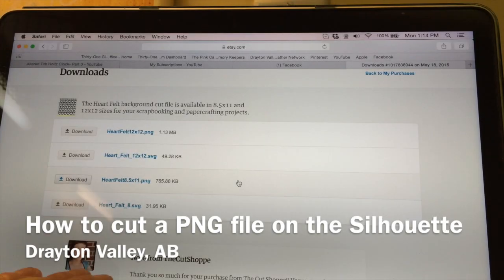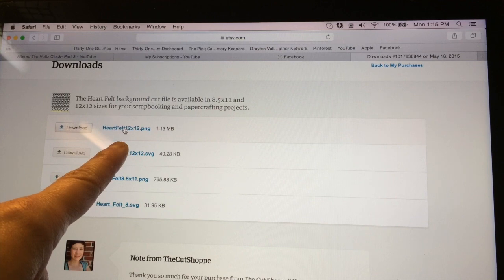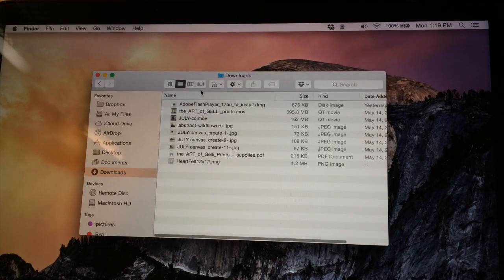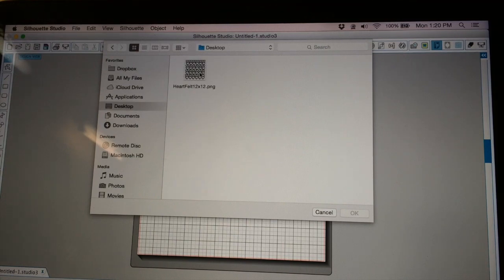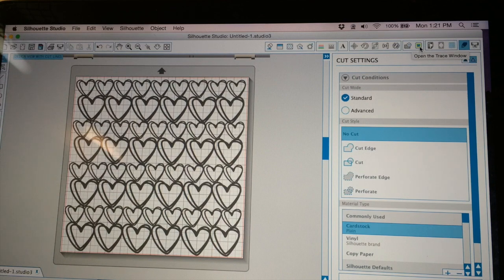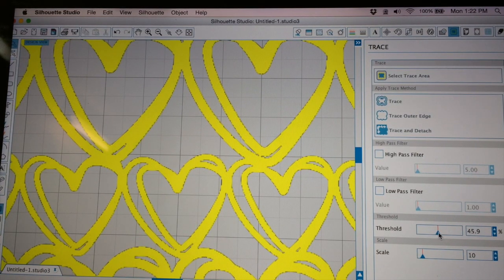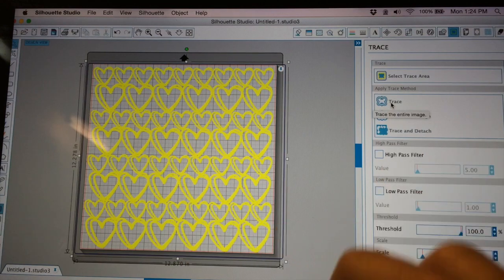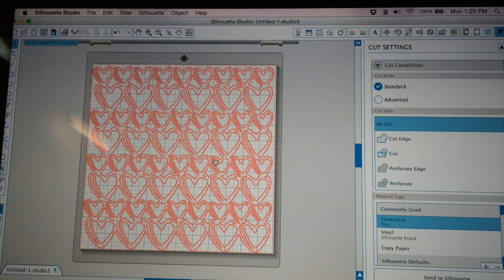How to cut a PNG file on the Silhouette